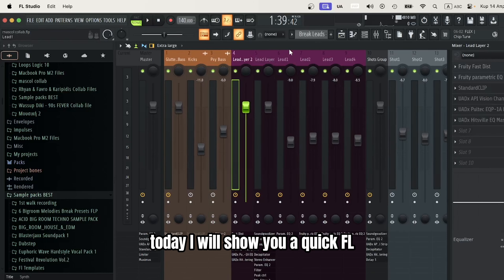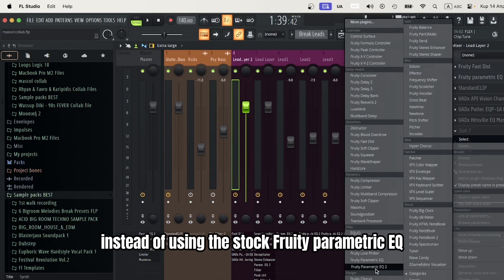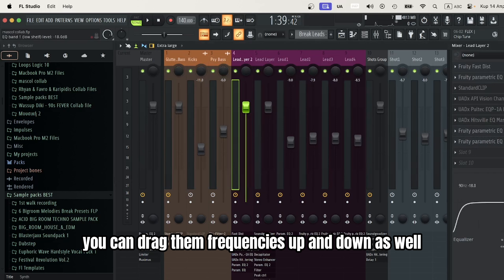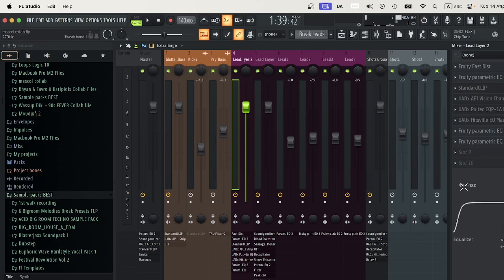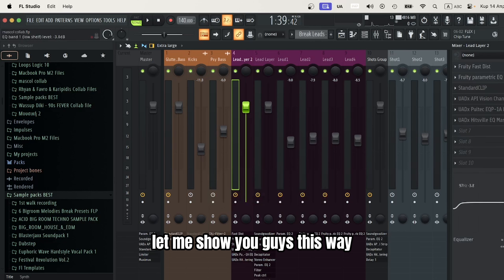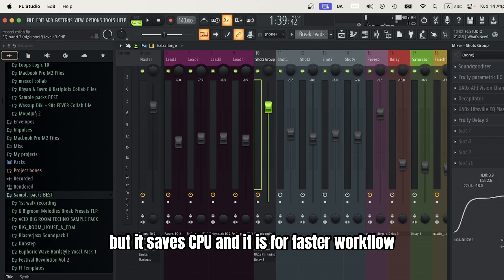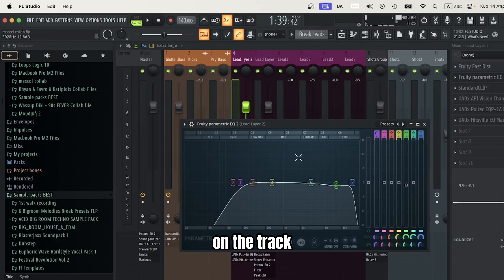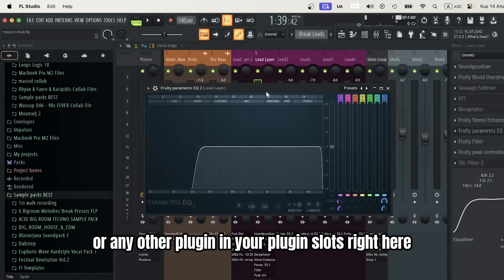Hidden FL Studio Secret Feature